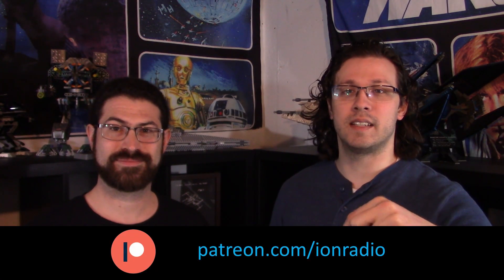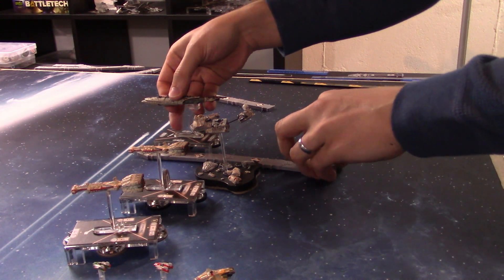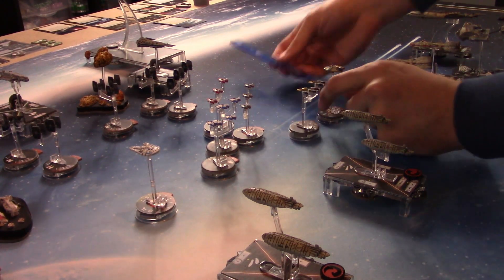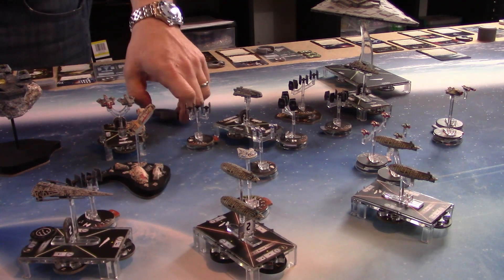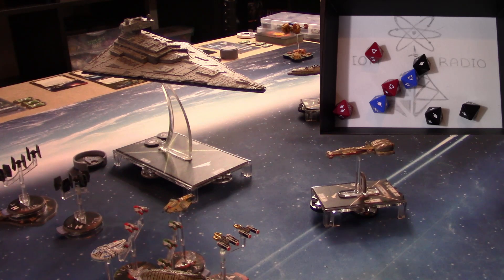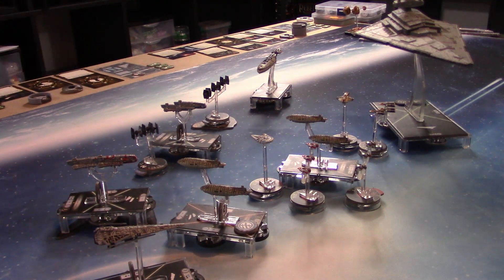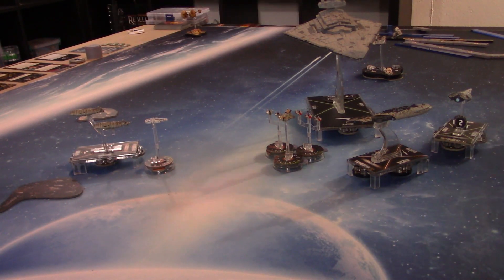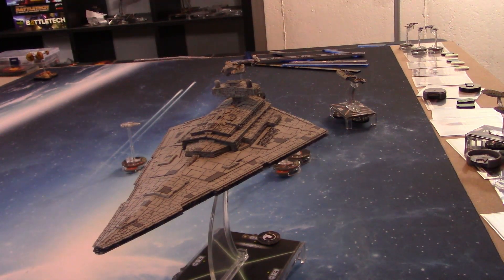Star Wars Armada "Whirlpool Effect" Screed vs Agate - ION Radio Battle Report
Original Trilogy and non-movie Commanders battle it out as Admiral Screed takes on Kyrsta Agate. This week's Agate list was designed by Wild_Space from the ION Radio discord. Thank you, Wild_Space!

This episode was filmed in March 2021.

ION Radio™, and the ION Radio Logo are trademarks of ION Radio, LLC. in the U.S. and other countries.

0:00 Titles and Fleet introductions
5:23 Deployment
8:40 Turn 1
17:00 Turn 2
39:35 Turn 3
53:32 Turn 4
1:01:40 Turn 5
1:13:13 Turn 6
1:17:37 Score and After Action Report

Ken's Fleet
Total Points: 400
Assault: Opening Salvo
Defense: Planetary Ion Cannon
Navigation: Salvage Run

Imperial I (110)
• Admiral Screed (26)
• Emperor Palpatine (3)
• Gunnery Team (7)
• Flag Bridge (0)
• Hardened Bulkheads (5)
• Heavy Ion Emplacements (9)
• XI7 Turbolasers (6)
• Entrapment Formation! (5)
= 171 Points

Raider I (44)
• Iden Versio (6)
• Ordnance Experts (4)
• Reserve Hangar Deck (3)
• Assault Concussion Missiles (5)
= 62 Points

Raider I (44)
• Agent Kallus (3)
• Ordnance Experts (4)
= 59 Points

Gozanti Cruisers (23)
• Comms Net (2)
• Expanded Hangar Bay (5)
= 30 Points

Gozanti Cruisers (23)
• Comms Net (2)
= 30 Points

Squadrons:
• 6 x TIE Fighter Squadron (48)
= 48 Points

John's Fleet
Total Points: 388
Assault: Most Wanted
Defense: Asteroid Tactics
Navigation: Infested Fields

MC30c Torpedo Frigate (63)
• Kyrsta Agate (20)
• Walex Blissex (5)
• Ordnance Experts (4)
• External Racks (4)
• H9 Turbolasers (8)
• Foresight (8)
= 112 Points

CR90 Corvette A (44)
• Turbolaser Reroute Circuits (7)
• Jaina's Light (2)
= 53 Points

= 51 Points

GR-75 Medium Transports (18)
• Adar Tallon (10)
• Boosted Comms (4)
= 32 Points

• Boosted Comms (4)
= 22 Points

Squadrons:
• Lando Calrissian (23)
• Tycho Celchu (16)
• Shara Bey (17)
• Hera Syndulla (28)
• 2 x A-wing Squadron (22)
• Gold Squadron (12)
= 118 Points

ADDITIONAL MUSIC
"Main Theme (Overture)", "Dogfight", "Near End Action", "The Enemy", "We Are Victorious (Finale)" | The Grand Score by Alexander Nakarada